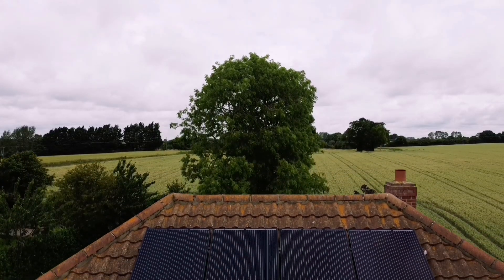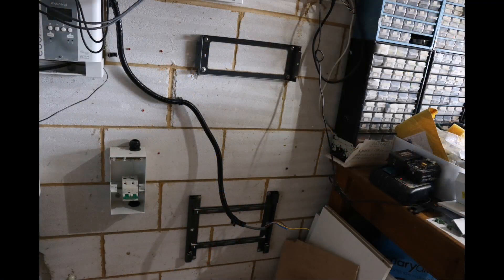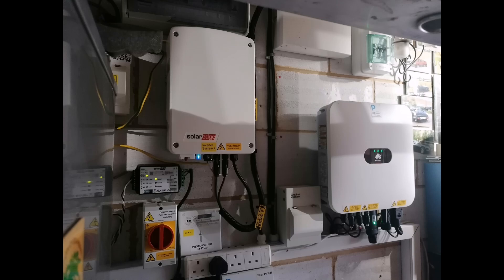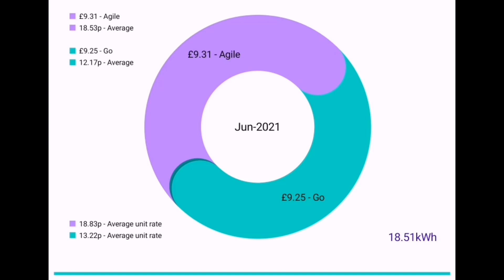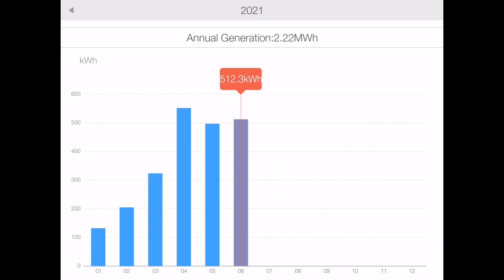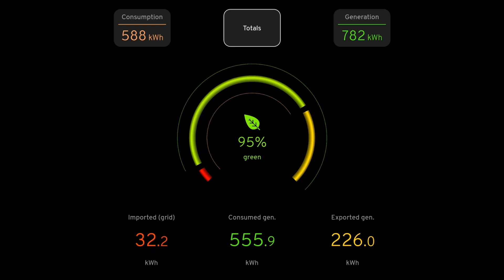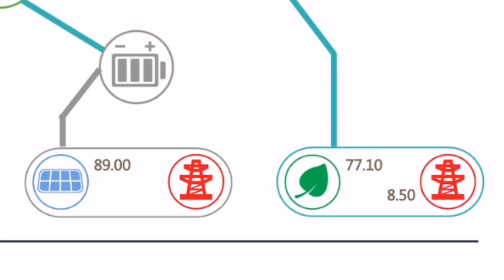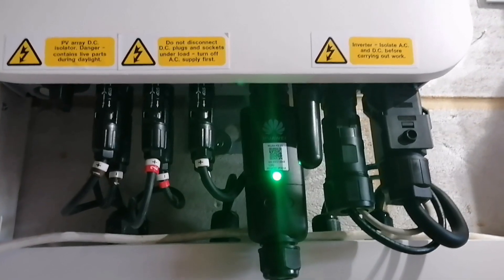June's solar update - Givenergy battery uninstalled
June update on solar generation and usage thereof Plus updates to our configuration.

As mentioned last month the Givenergy battery has now been removed and replaced with a new battery system to test.. The Huawei Sun 2000 hybrid inverter together with lunar 2000 5kwh battery.

Solar Config:
PV all JA solar
14X280w (3.6kw Solis )
  8X300w (2.4kw Solaredge)

(replaced late June with Sun2000/Lunar2000 5kwh Hybrid system from Huawei)

share the benefits of cheaper green energy with this link

My recommendation for solar/battery installer:

Power Different
Hethel Engineering Centre
Chapman Way
Hethel
NR14 8FB